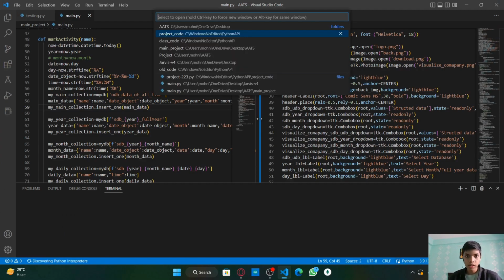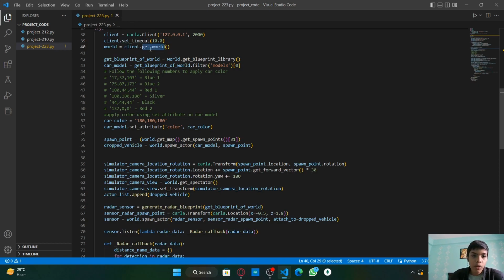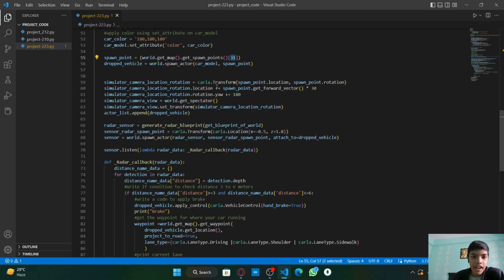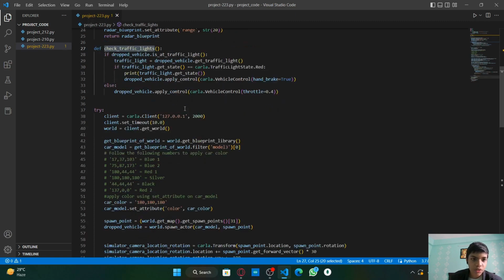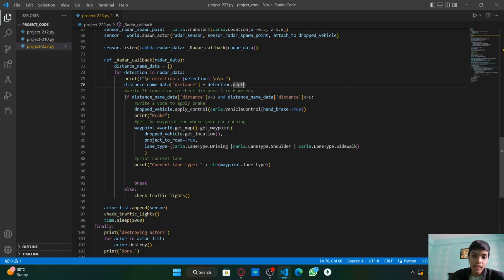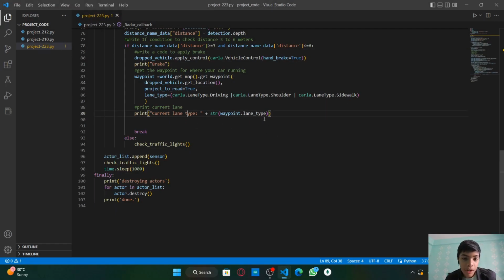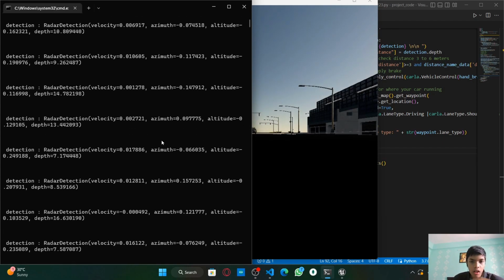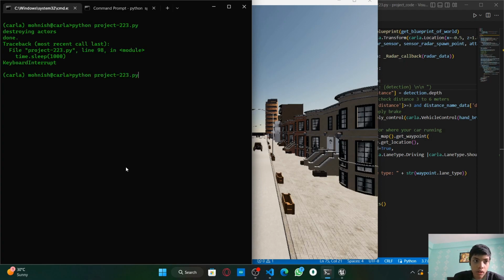Carla Simulator || Anti Collision Car , Way Points || Codex-Mohnish